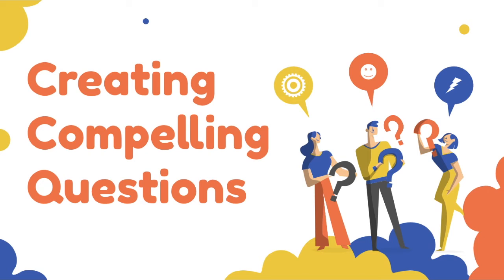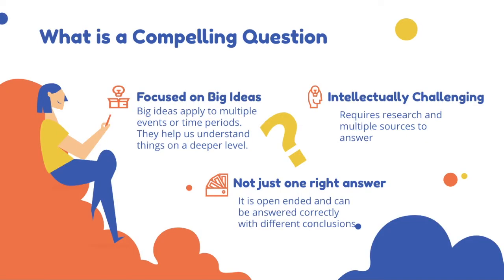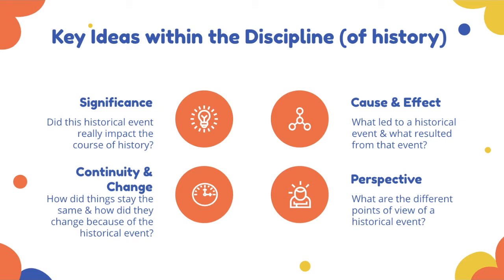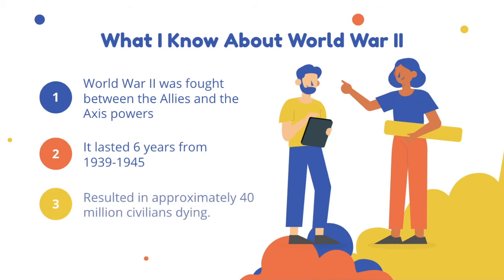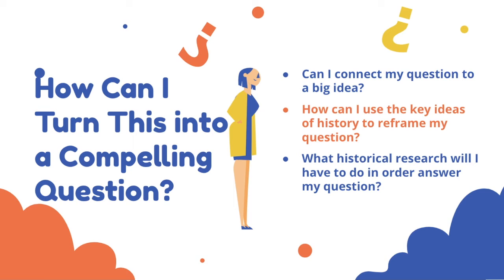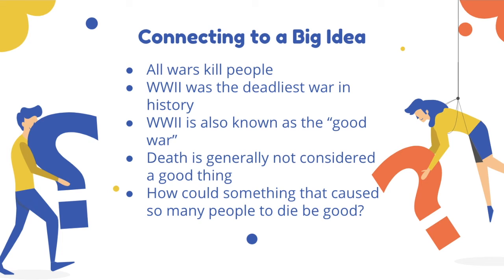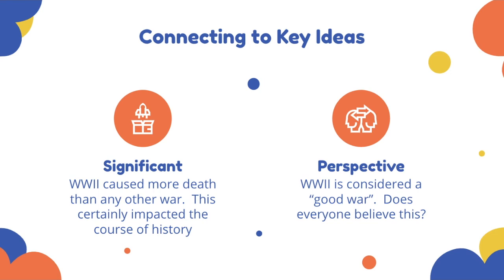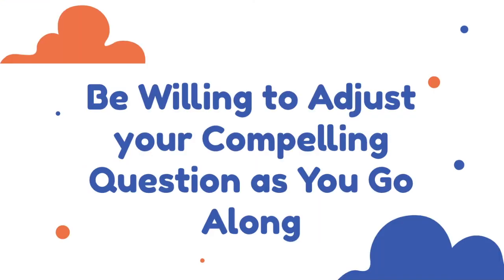Creating Compelling Questions